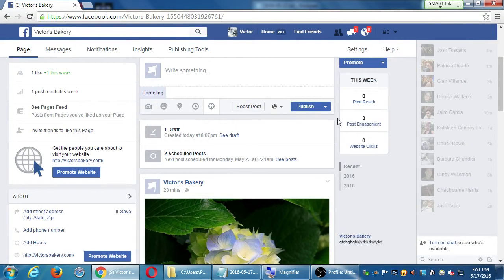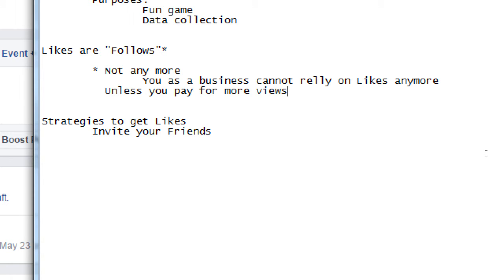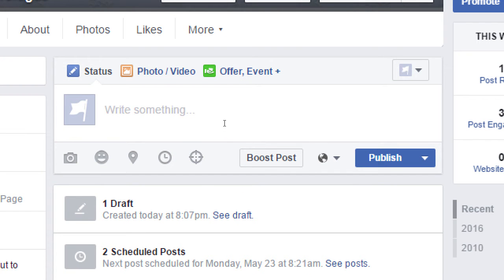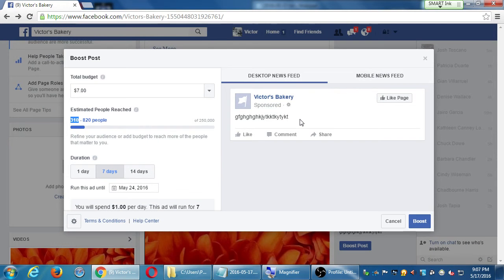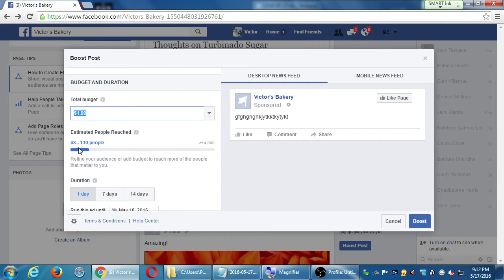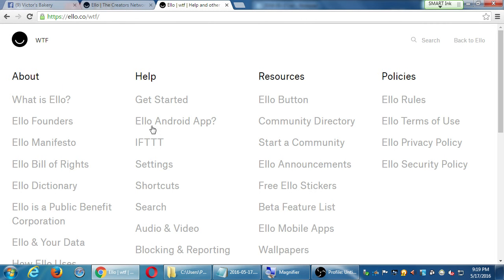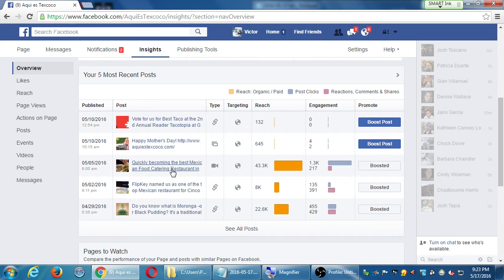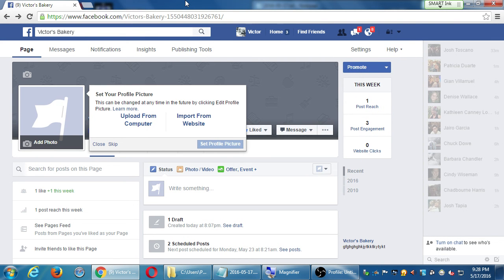SDCE May16 Social 2016 05 17 C